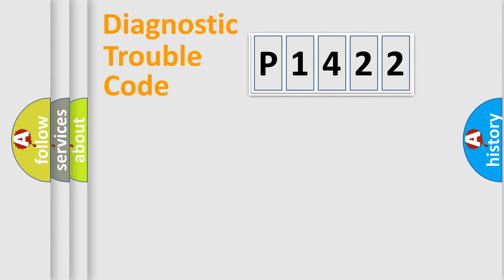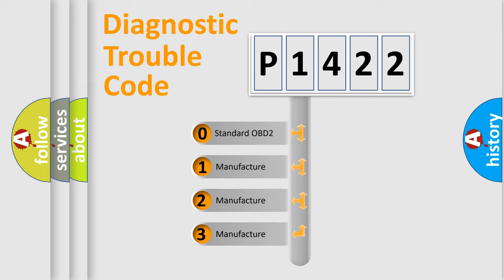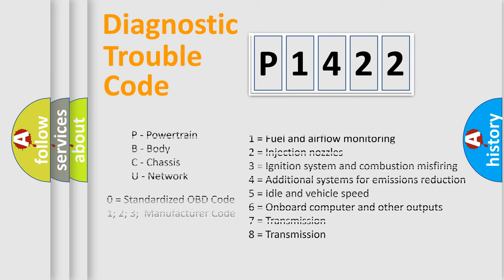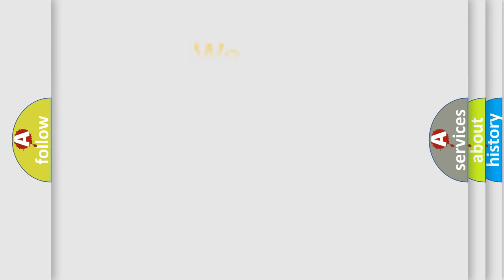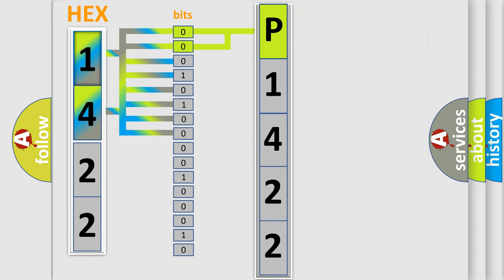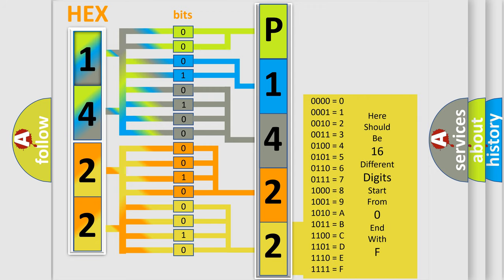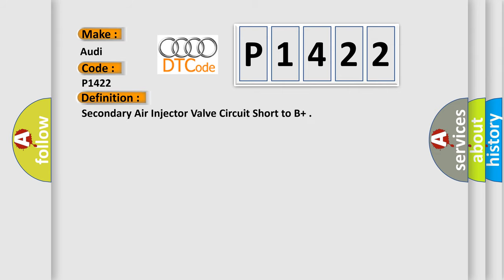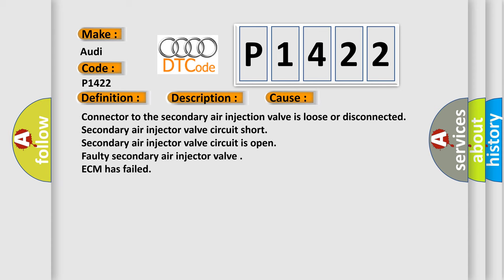DTC Audi P1422 Short Explanation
Contents:
0:21 Basic DTC analysis according to OBD2 protocol standard.
1:48 Insight into programming
2:58 A diagnostically understandable description of the Diagnostic Trouble Code
3:05 Basic error definition

Make:
Audi
Code:
P1422
Definition:
Secondary Air Injector Valve Circuit Short to B+
Description:
The Engine Control Module detects a short circuit to B+ when activating the secondary air injection solenoid valve. Note: Solenoid valve is closed when no voltage is present.